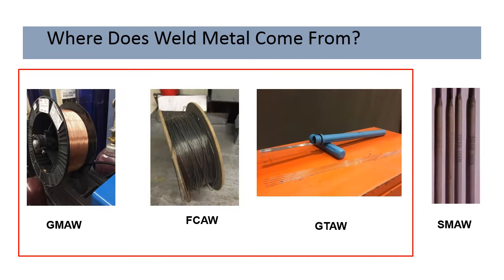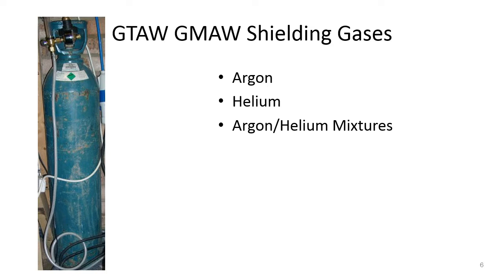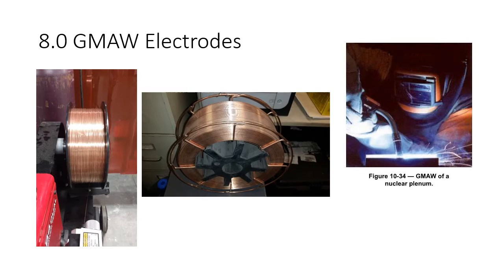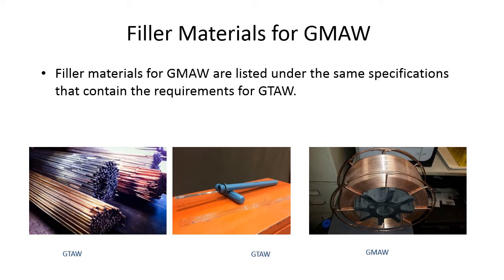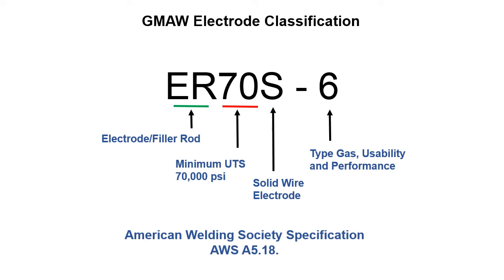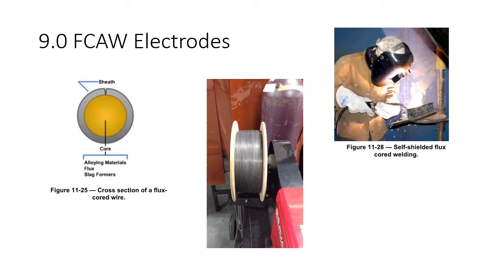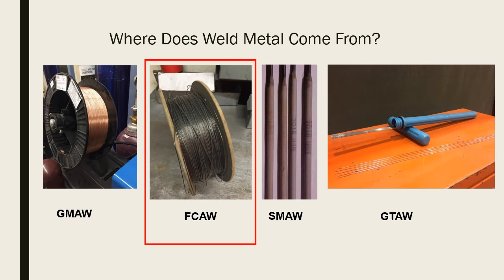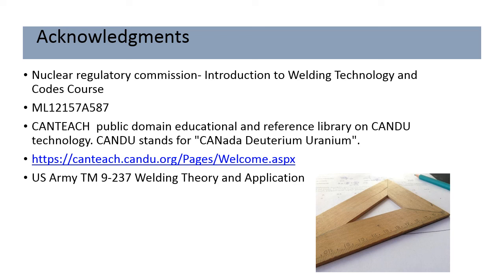NCCER Welding Basics 34108-10 9.0 FCAW Electrodes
YouTube Video covering the topic of FCAW, GTAW and GMAW filler metals. NCCER Module Welding Basics 34108-10.